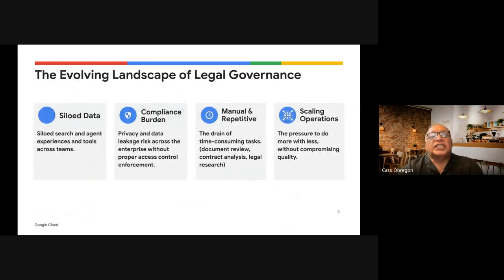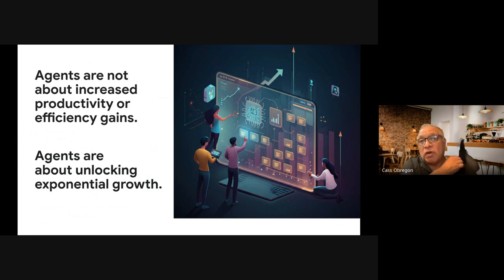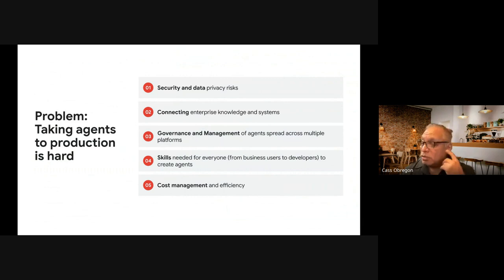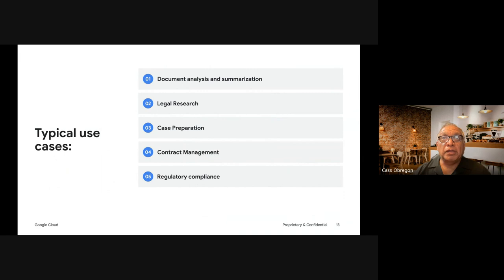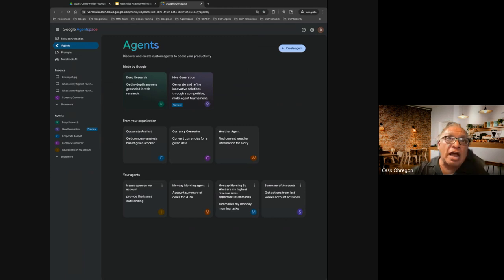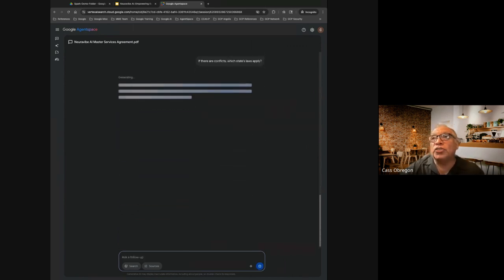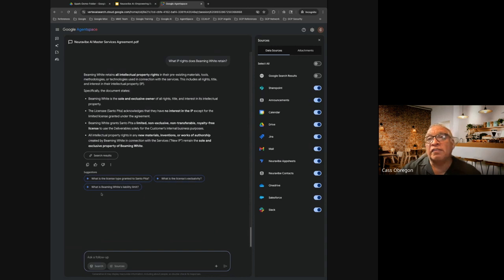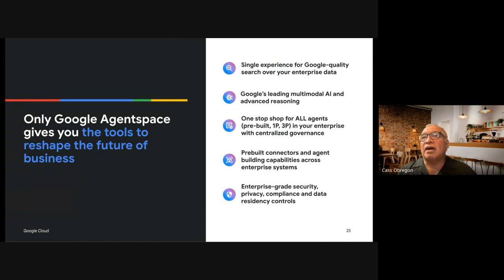Agentic AI: Data Governance for Legal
This session is designed to provide actionable insights and demonstrate how AI agents can directly solve your legal team's toughest operational challenges.

Revolutionizing Legal Governance: How AI Agents Enhance Operational Excellence for Legal Teams